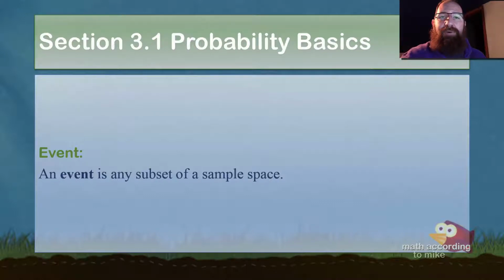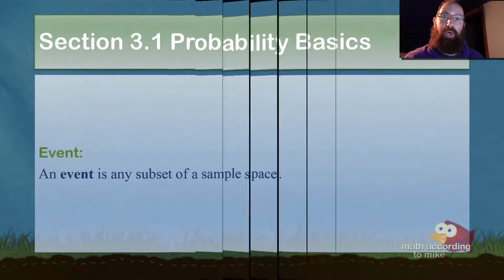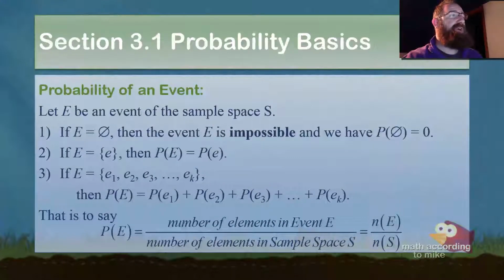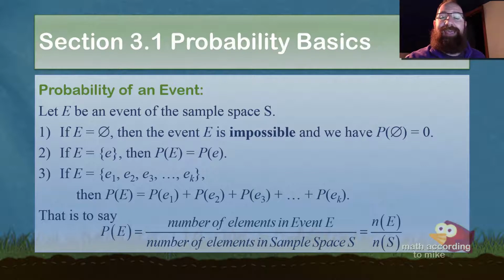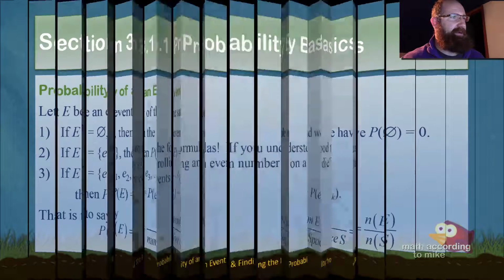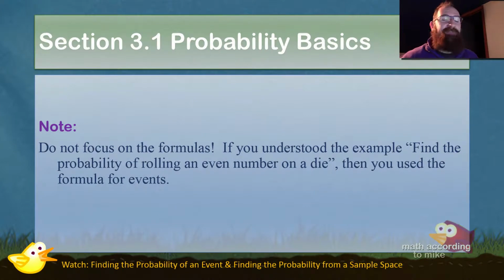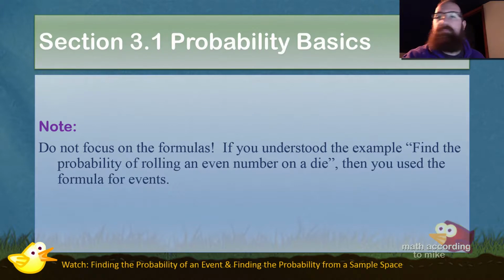Section 3.1 Part 3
Definition of Event and Probability of an Event formula.